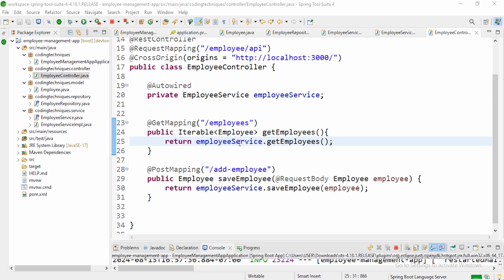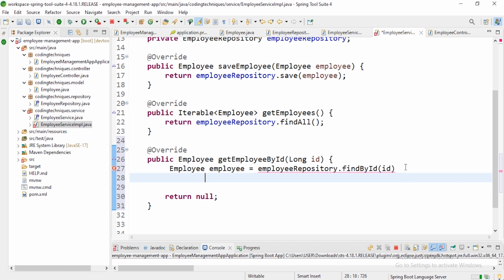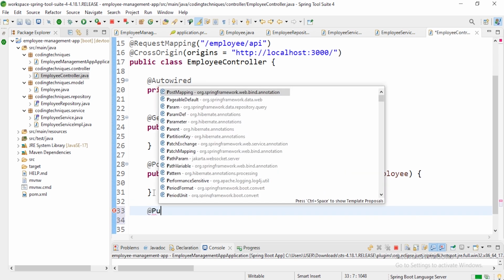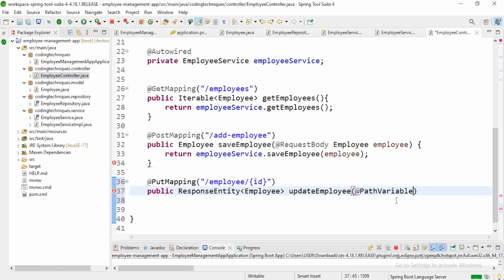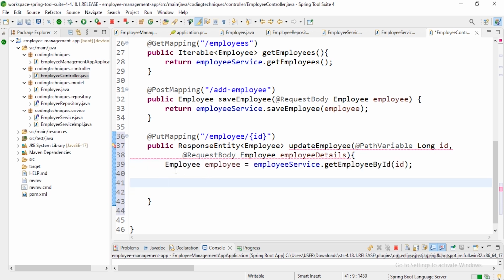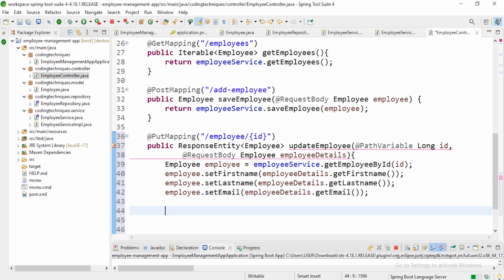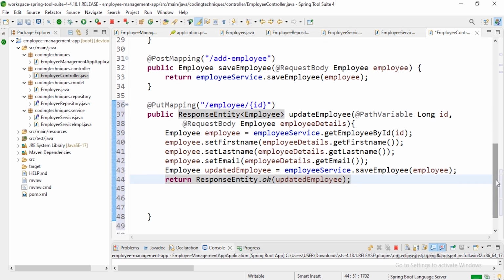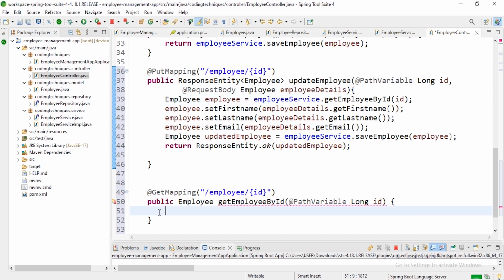React + Spring Boot CRUD Full Stack App - 14 - Backend Implementation for update